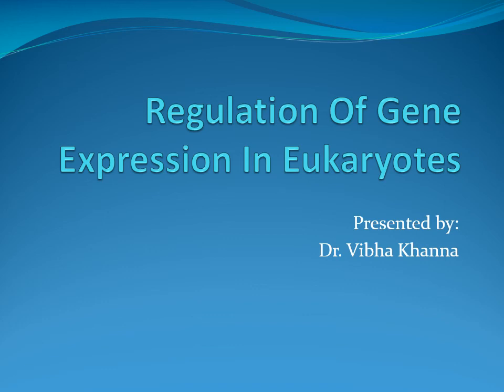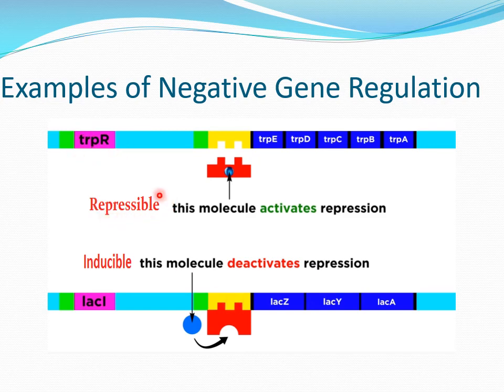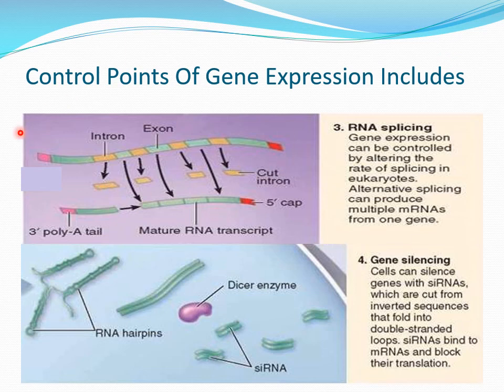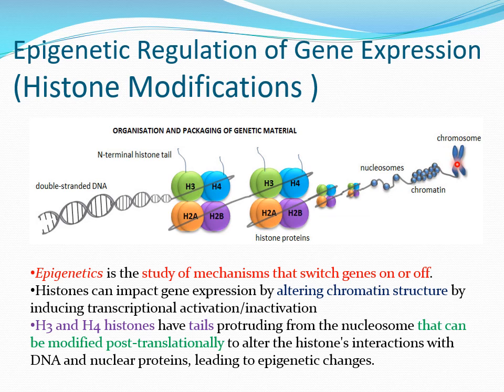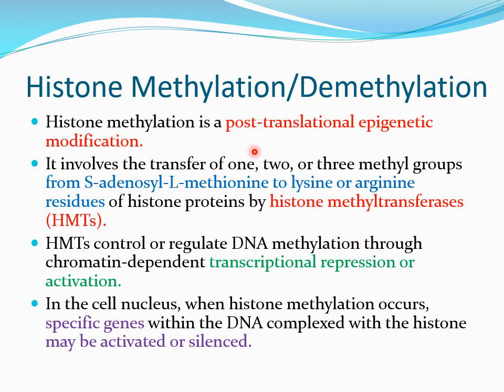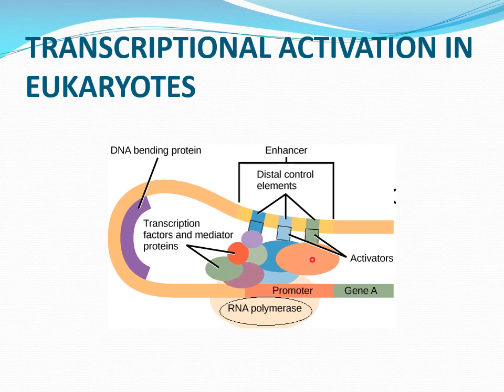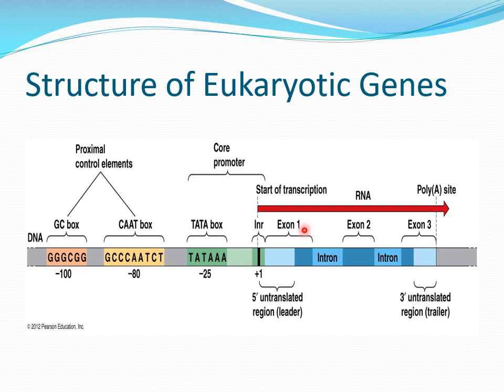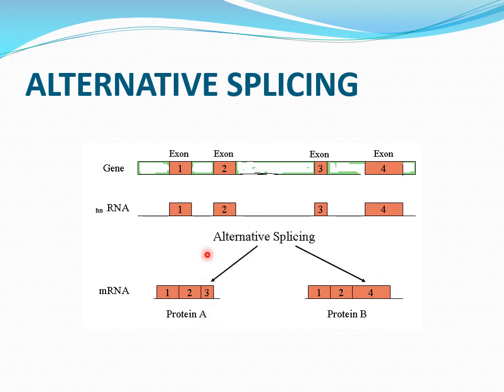Regulation Of Gene Expression In Eukaryotes by Dr Vibha Khanna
Regulation of gene expression in eukaryotes differs from that in prokaryotes on account of:
each gene having a dedicated promotor
occurrence of interrupted genes
pre-requisite of protein complexes to initiate transcription. etc.